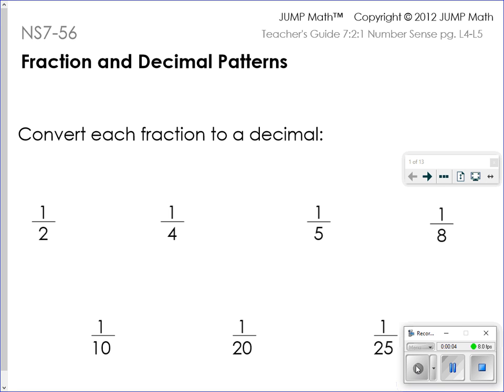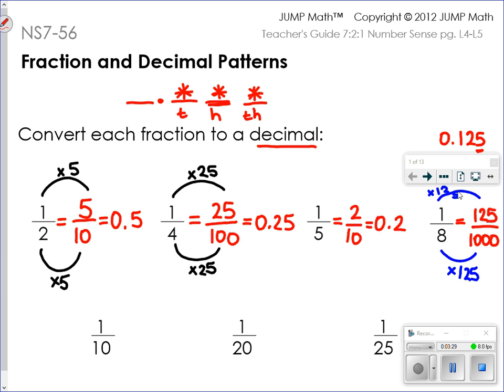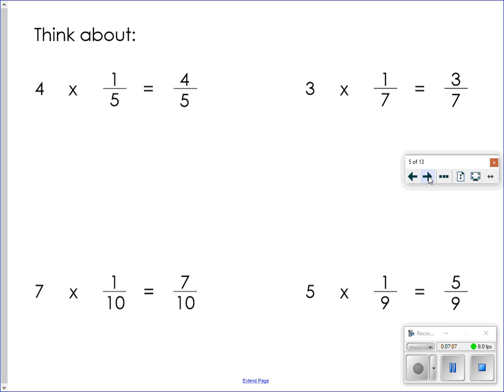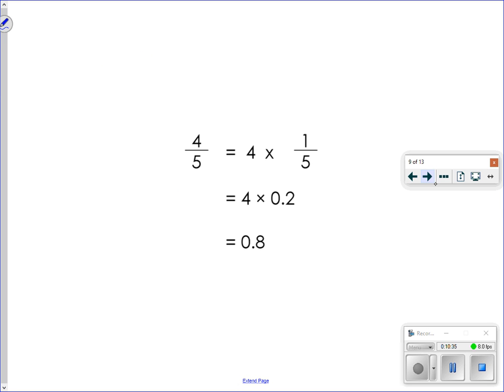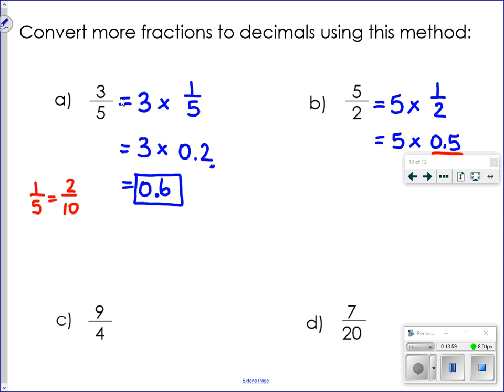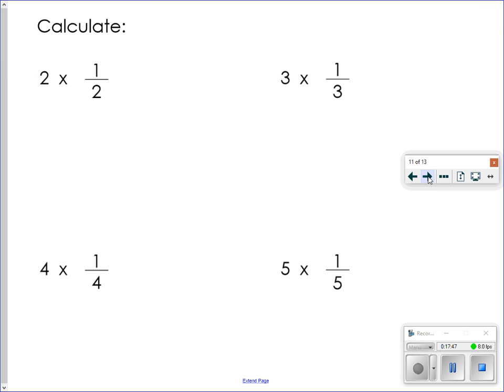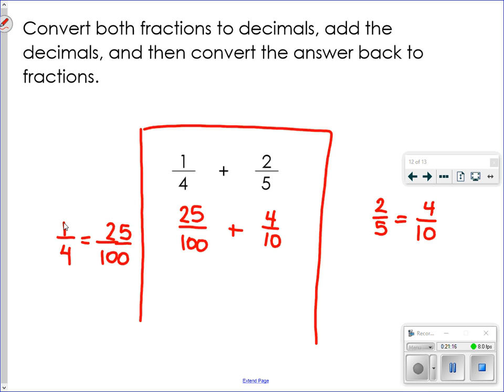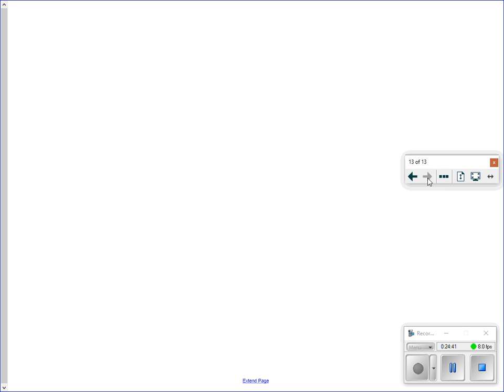NS 7-56 Fraction and Decimal Patterns